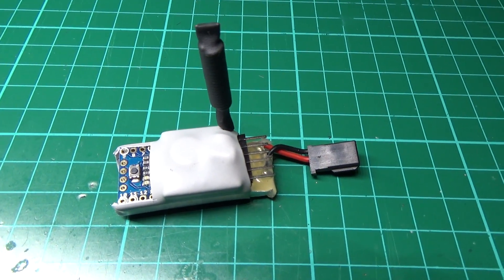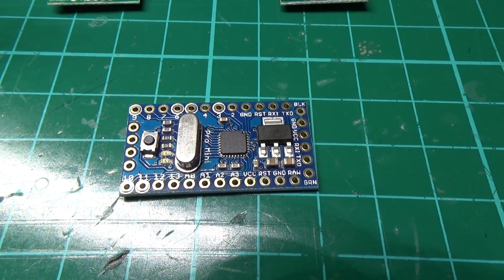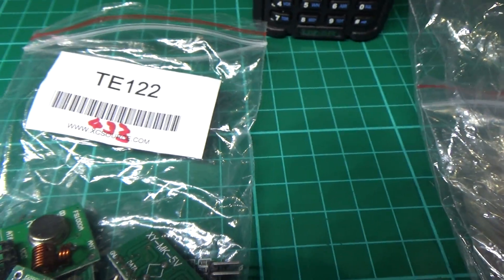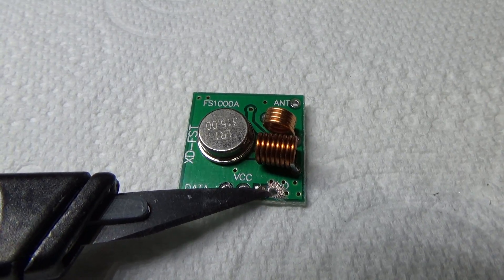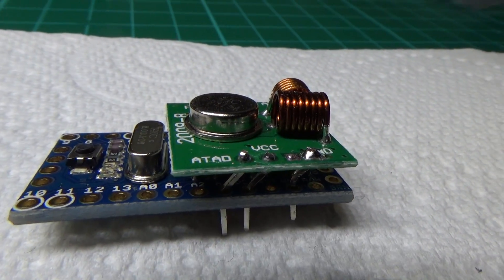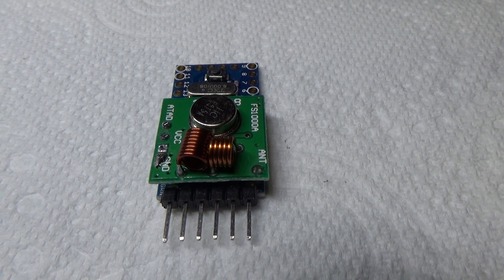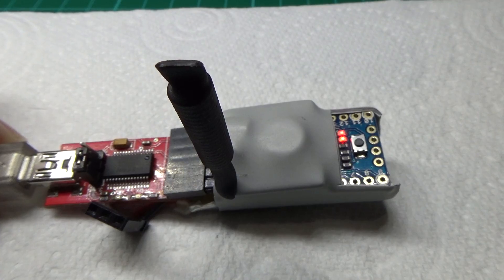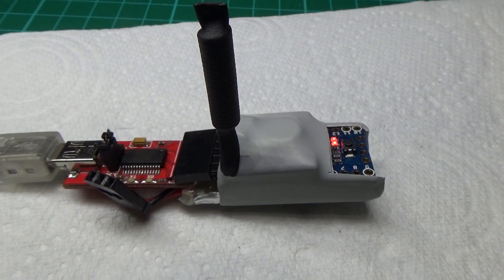DIY Lost Model Beacon. How to build one.....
Another crappy 'how to' video. This time, it's how to build the Lost Model Beacon.

You'll need the following:

Arduino Pro Mini 3.3v

Arduino data transmitter

433mhz Antenna

1s (3.7v) lipo or similar

Baofeng UV-5R for receiving the beacon signal

You can use an Arduino Pro Mini 5v and a UBEC with power from your main flight battery but I don't recommend it - If your flight battery gets ejected in a crash, you'll lose your tracking ability!